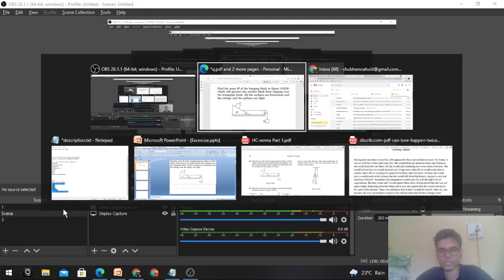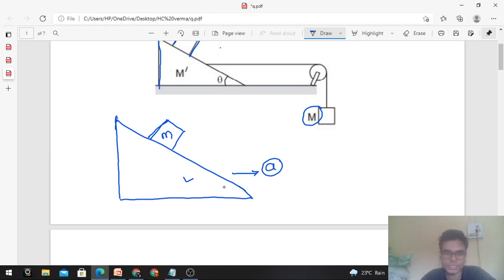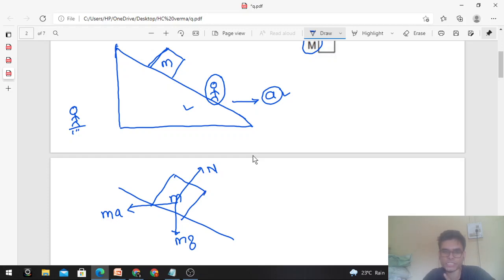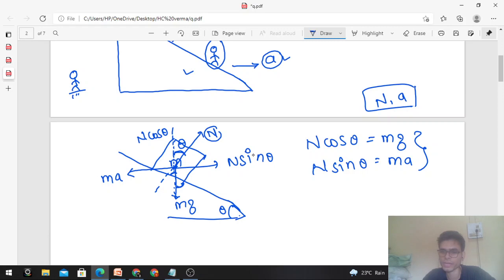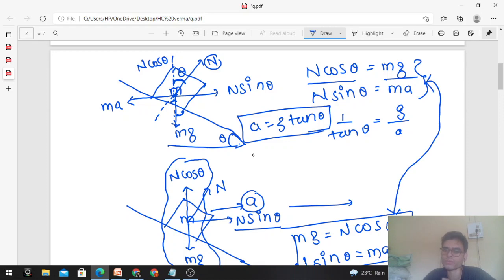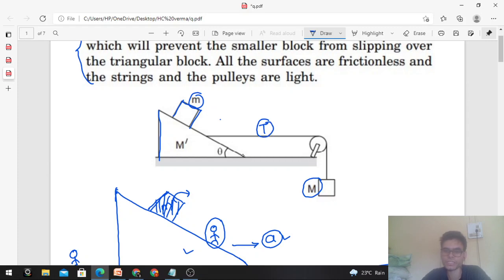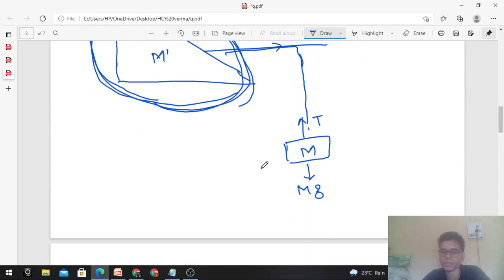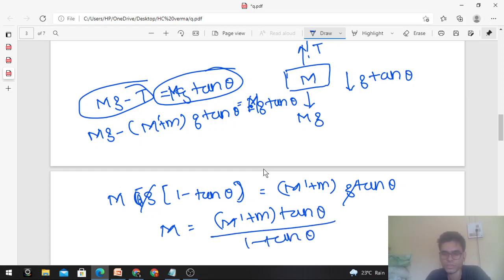Find the mass M of the hanging block in figure (5-E16) which will prevent the smaller block from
Find the mass M of the hanging block in figure (5-E16)
which will prevent the smaller block from slipping over
the triangular block. All the surfaces are frictionless and
the strings and the pulleys are light.